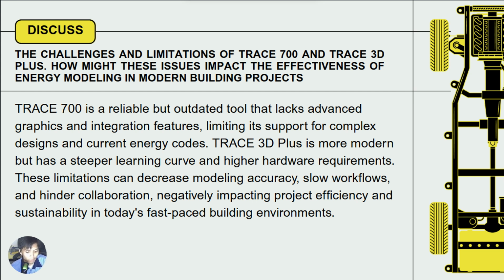GROUP 5 Trace 700 & Trace 3D Software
This video presentation is for education purposes for the subject Computer Application for ME (ME4)

BSME 1B Group 5:
Halina, Efren James
Lumabas, Ashley
Santiago, Nathanne Frenchzie
Talon, Mark Krichelle
Velasco, Andra Marie